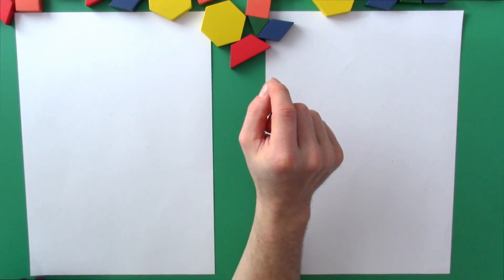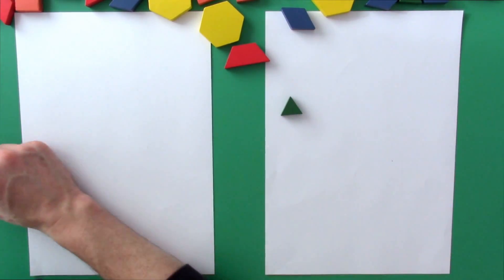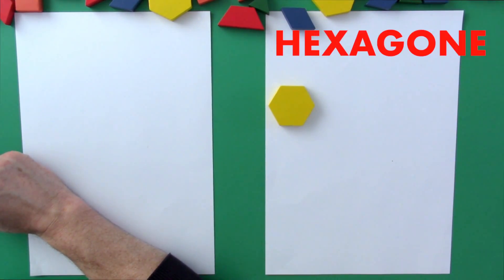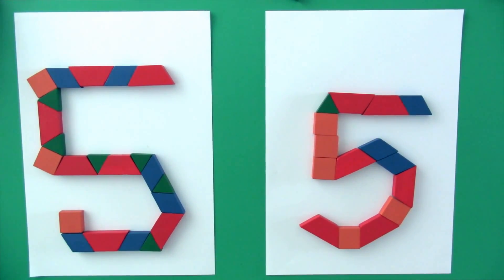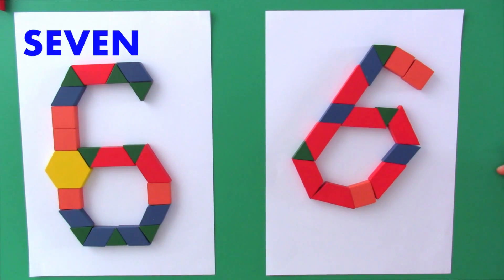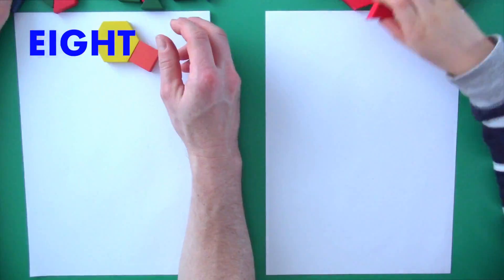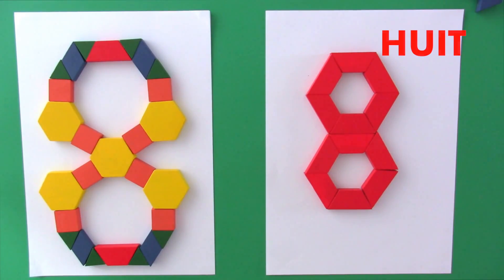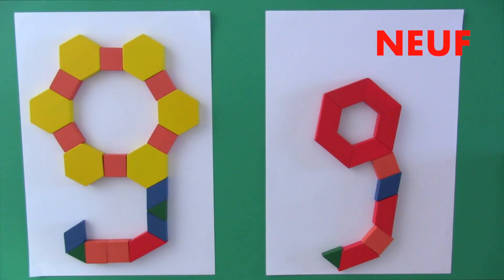Fun Numbers 1 to 10 for Kids | DIY Math for Kids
In this video, have fun learning shape names, number names and colours in French and English as Elliot and his dad make numbers 1 to 10 with 2D shapes.